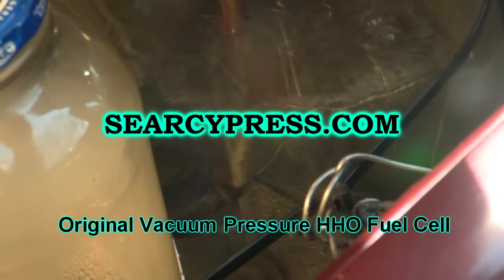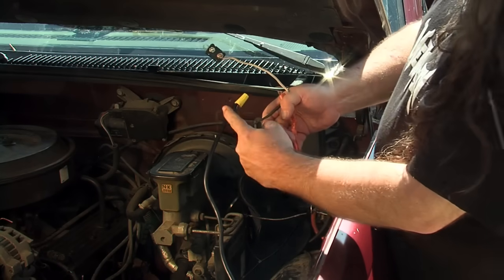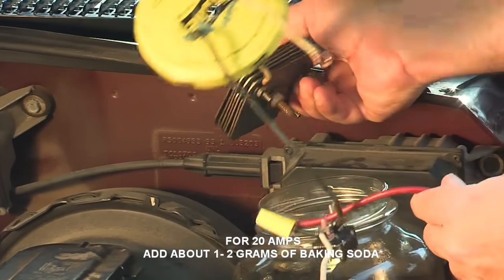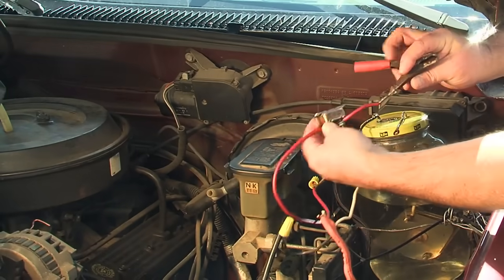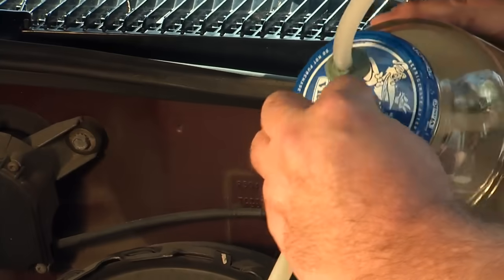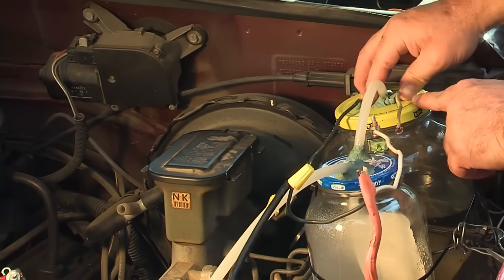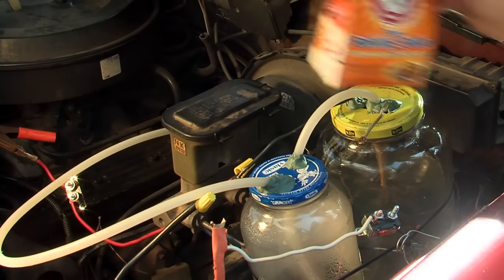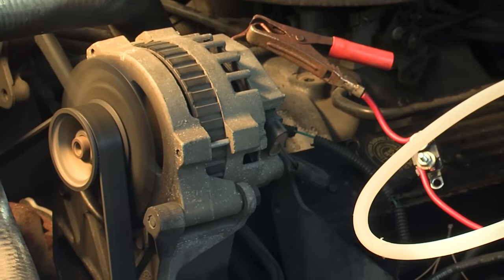Vacuum Pressure Hydrogen fuel cell defeats high gas prices using hydrogen from H2O.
Convert almost any engine to run on a mix of hydrogen and gasoline by using the engines vacuum to assist in the production of HHo gas made from water and stainless steel plates you can find easily. Nasa  has tested this technology as has verified it increases mileage on v8 engines. *This version is very safe and very affordable and out performs all others. We don't sell it. We show you how to build it. (* Build at your own risk. Death can result from misuse or malfunction.*) For information use only, Do not attempt. For entertainment uses only. Approximate cost $55